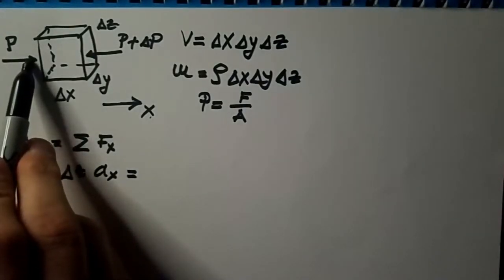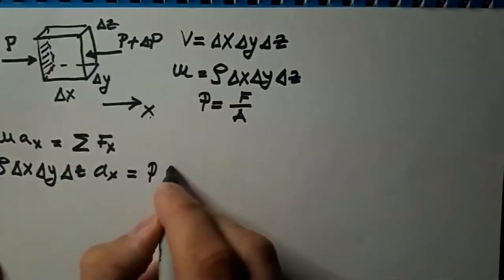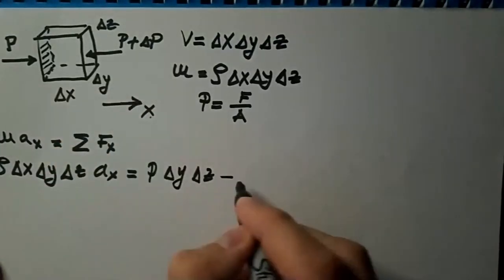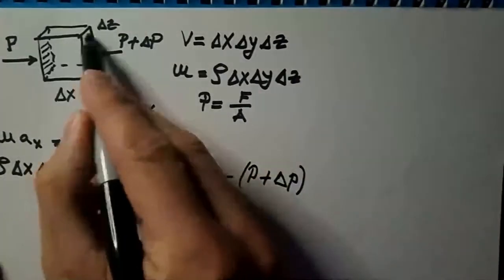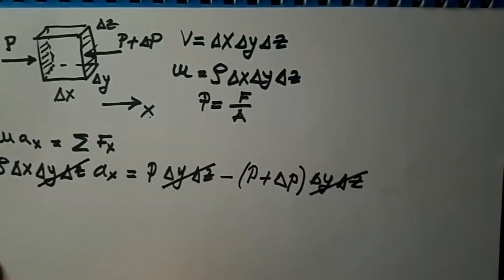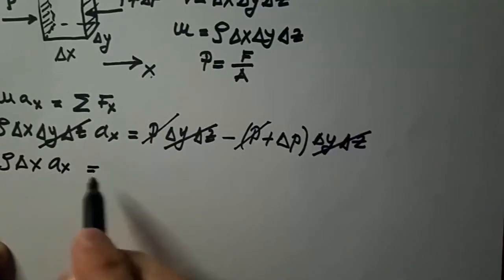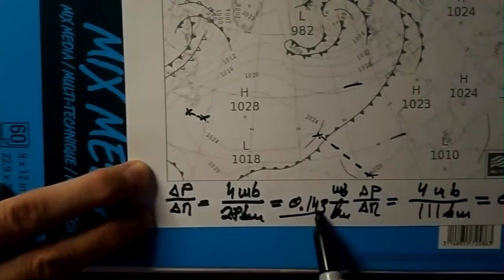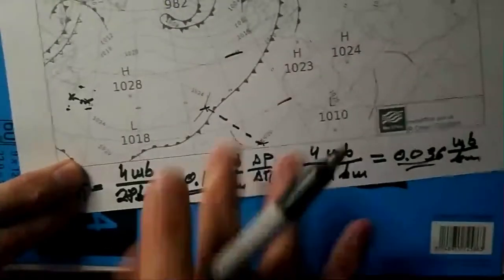The Pressure Gradient Force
This video describes the pressure gradient force and provides a rigorous mathematical derivation of the force equation. Moreover, the lecture explains how the expression can be used to estimate the pressure gradients in synoptic pressure charts. Lastly, the video describes that the process of breathing using the lungs is governed by the pressure gradient force.

Chapters:
0:00 Qualitative description of the pressure gradient force
1:47 Derivation of the force equation
8:37 Application to synoptic pressure maps
13:55 Breathing due to the pressure gradient force